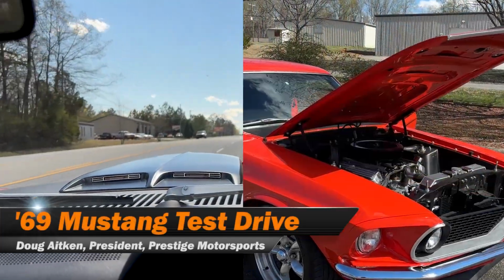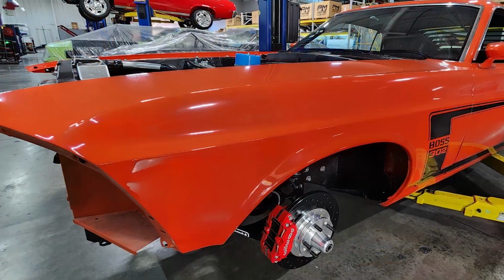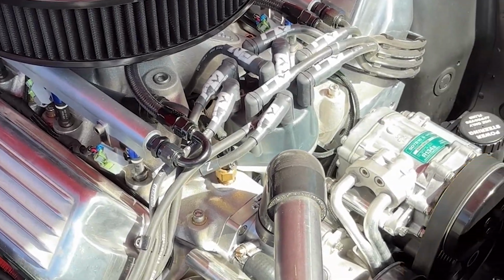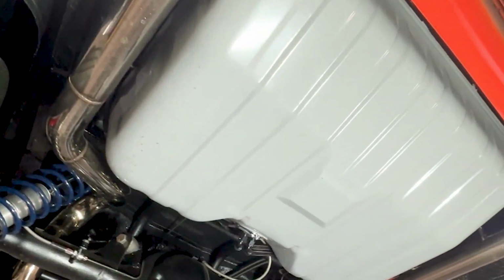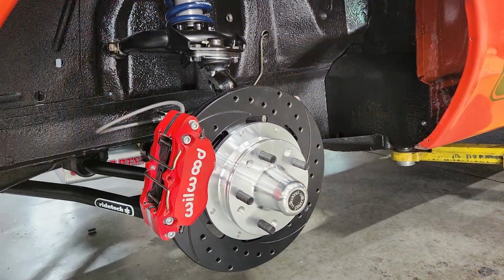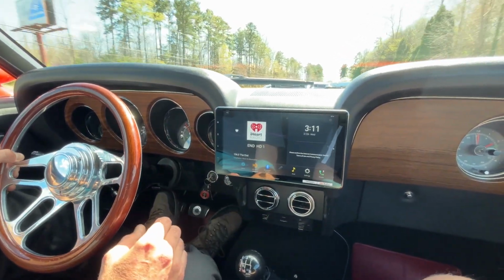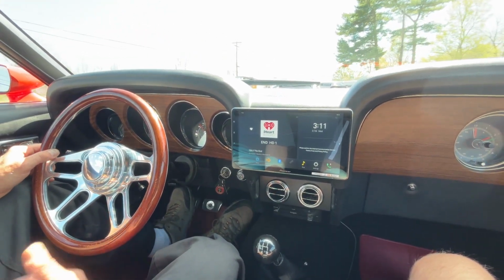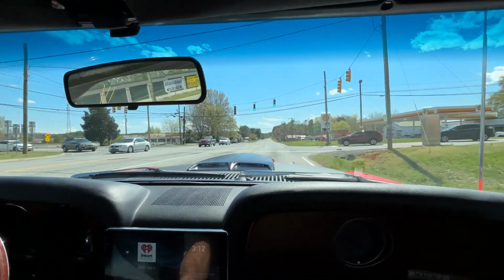Unleashing the Beast: 600HP 1969 Ford Mustang | Test Drive & Build Breakdown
Introducing Eric Schano's remarkable 1969 Mustang—a blend of classic style with modern enhancements. With fresh paint and bodywork, Eric sought to upgrade its performance. He chose a potent 427 small block Ford crate engine delivering 575 hp, paired with Holley EFI for reliability. The build features a Vintage Air front runner system for compact comfort, a Tremec transmission, and an Aeromotive fuel system. Ride Tech suspension and Wilwood brakes ensure top-tier handling and stopping.

The exterior retains its vintage charm, while the underside and engine bay were refinished and rewired. The mostly factory-style interior includes updated gauges and an attention-grabbing touchscreen audio system. Perfect for shows, beach drives, or everyday cruising, this Mustang offers power and versatility.